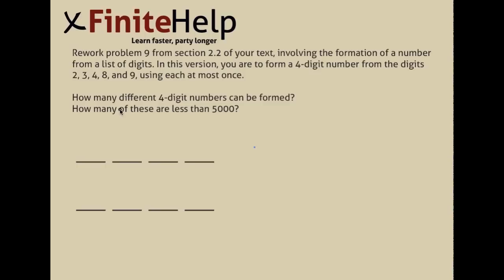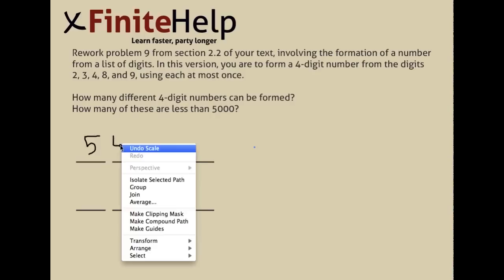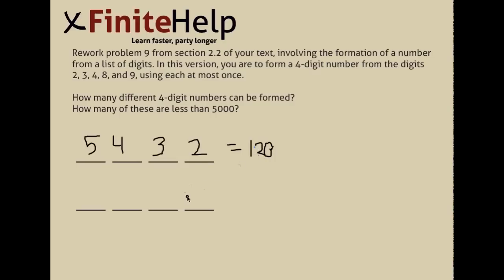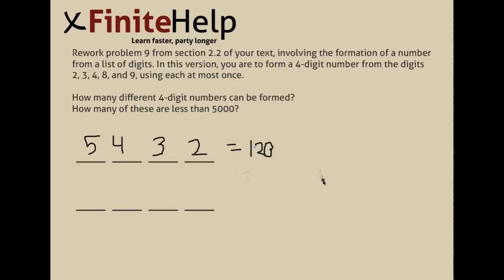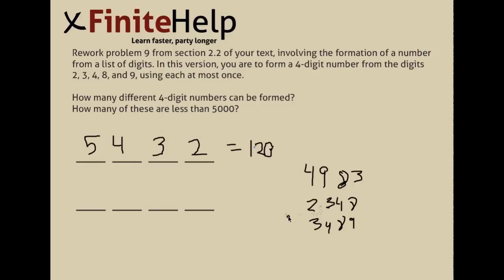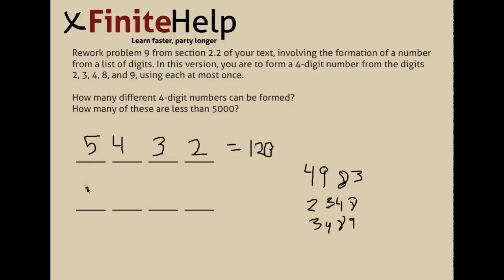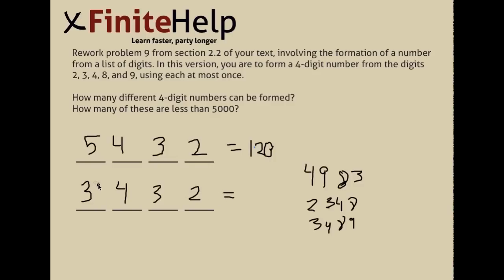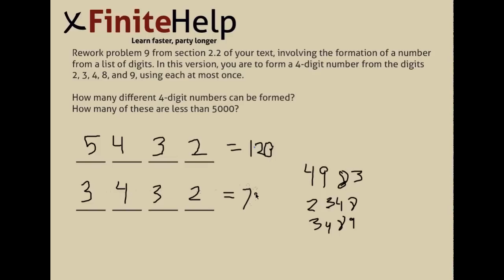Permutations - Forming a 4 digit number less than 5000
Form a 4-digit number from the digits 2, 3, 4, 8, and 9, using each at most once.
How many diﬀerent 4-digit numbers can be formed?
How many of these are less than 5000?